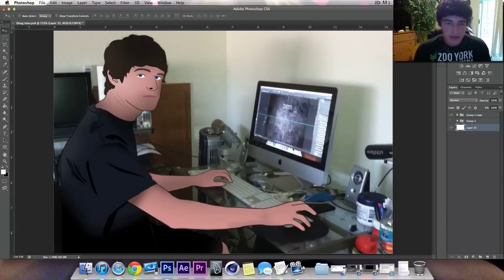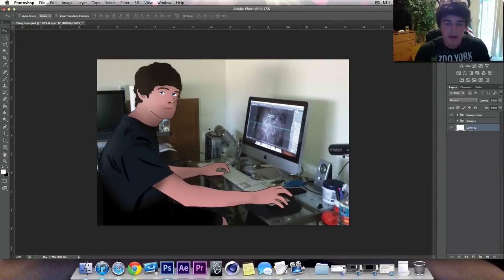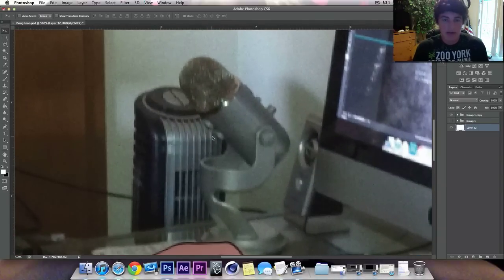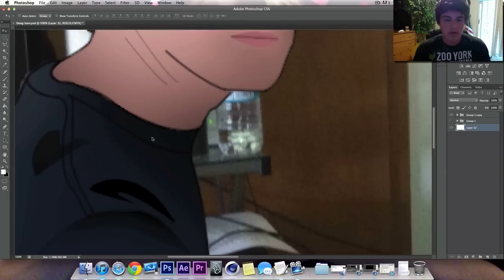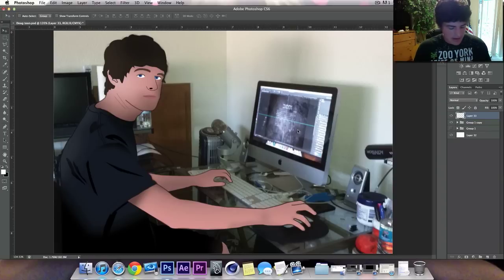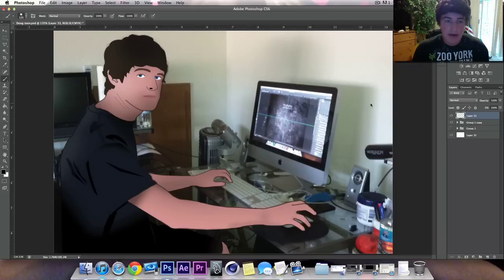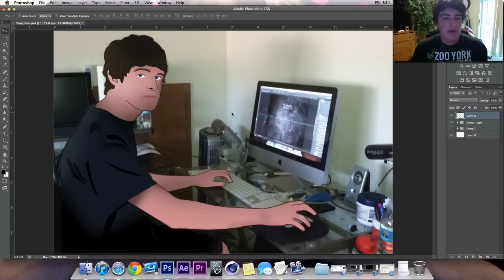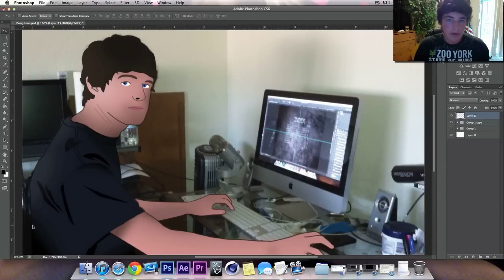Basic Shortcut Keys Adobe Photoshop CS6 (Voice Tutorial)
WhenImBusy or Doug here to show you guys the basic shortcut keys or commands in Adobe Photoshop CS6. Learning these shortcuts will really help when you edit. It makes your work flow quicker and smoother.

In this video i teach you..
How to use basic shortcut keys
How to be fast while editing